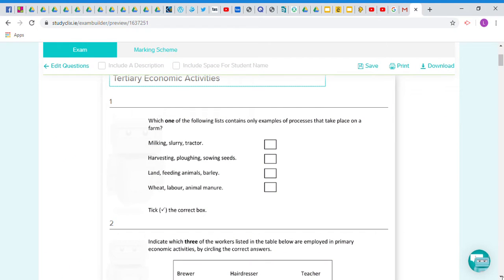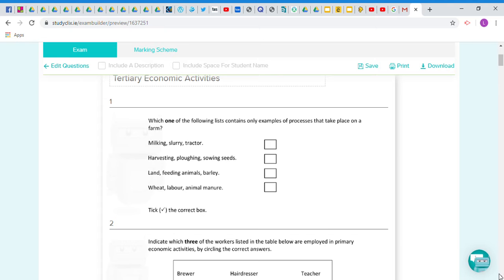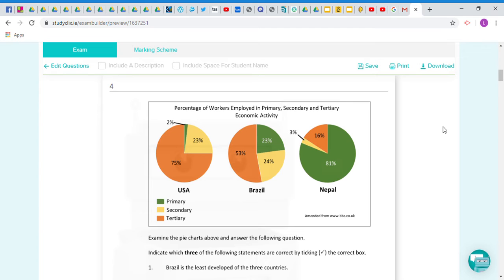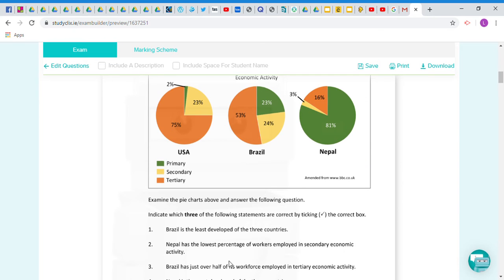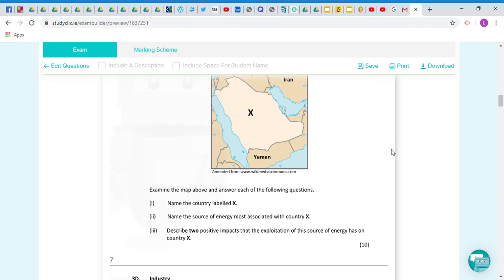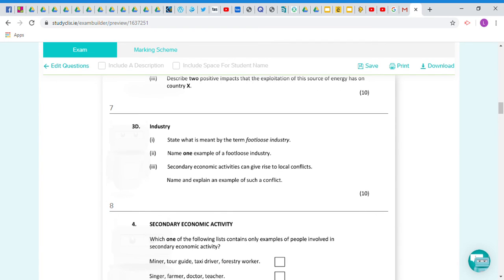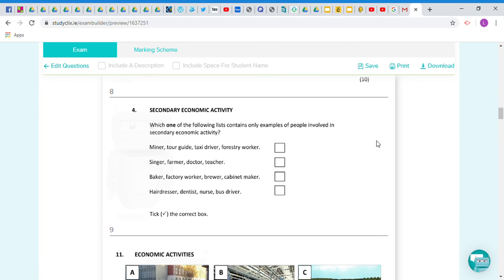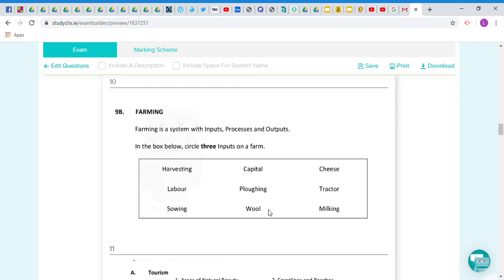Economic activities - Studyclix - Sample exam questions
Junior Cycle Geography